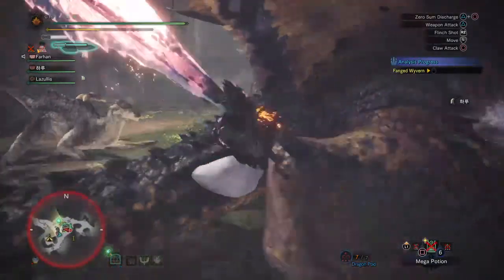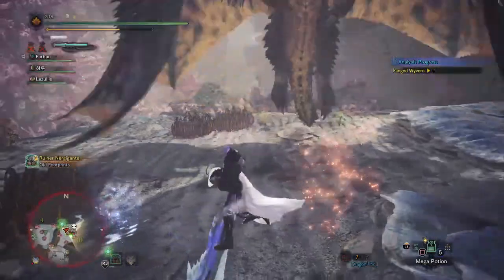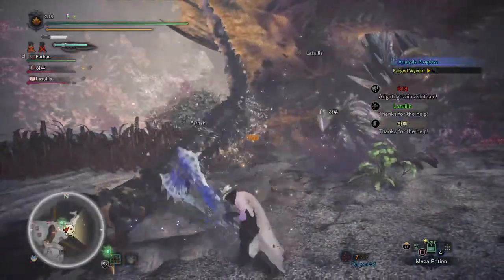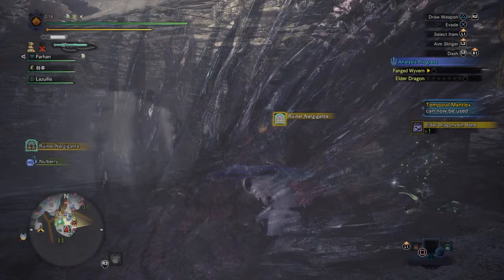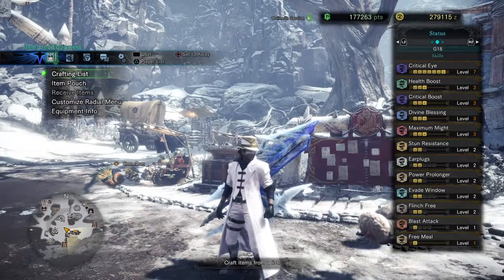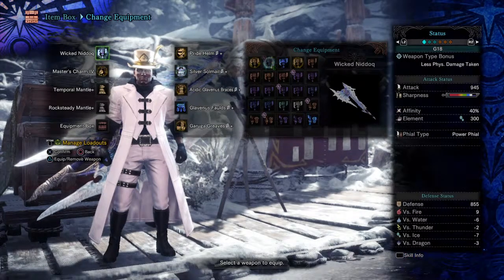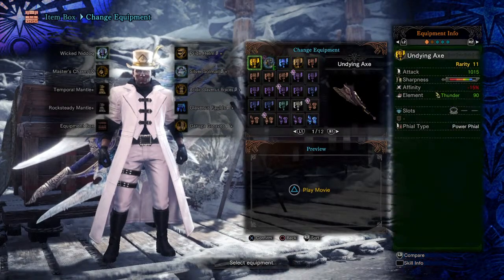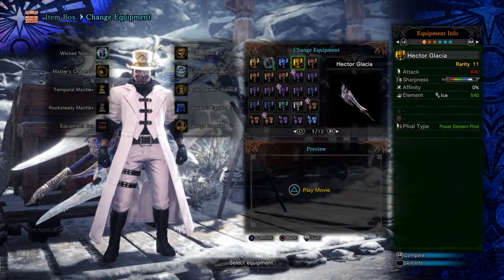It's Switch Axe-ion Time: Switch Axe Armor Set build (MHW Iceborne)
This channel is dedicated to giving the best gameplay and information about each game. Its been 8 months and counting since we started streaming on youtube. About 2 months ago Iceborne expansion pack was released. Now we set our sights on the new titles of the Holidays and new year.

Be sure to catch us Live With interactive chat. This allows me to hear and respond in an instant to viewers' comments. viewers will also hear each comment via AI system.

"If you plan for the worst to occur then the best will be assured." -MHW_G18